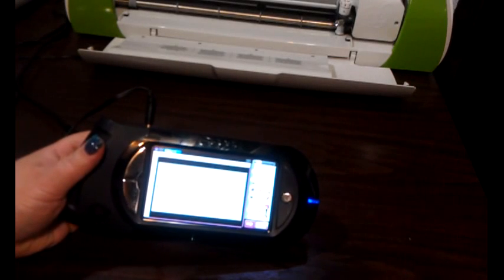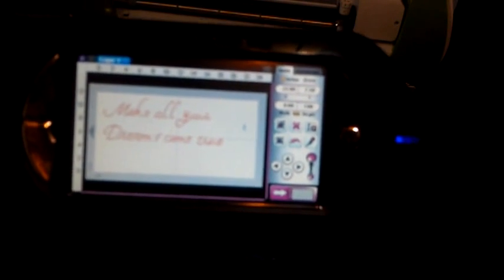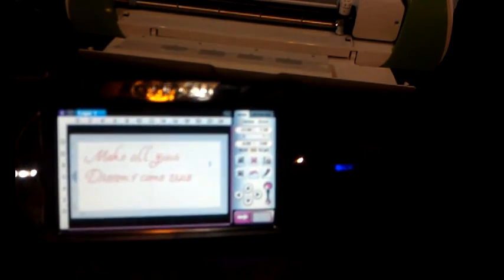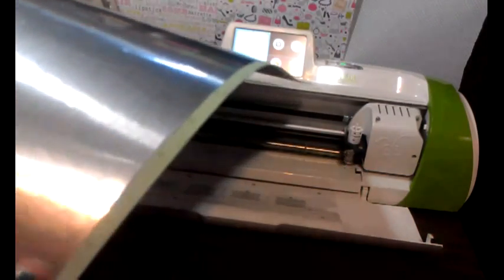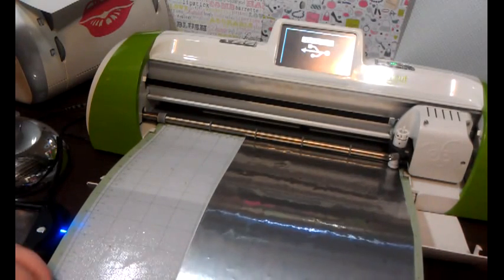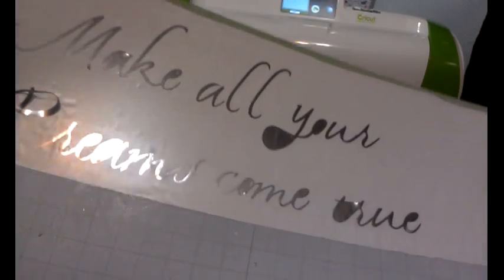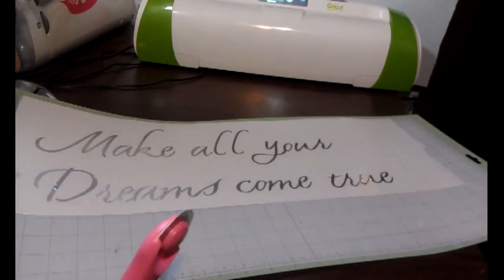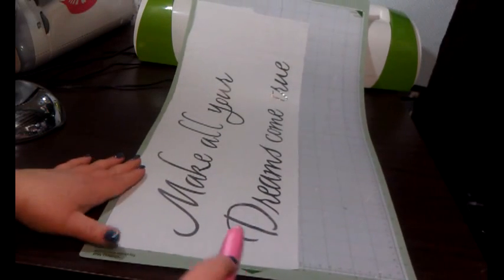Make Your Dreams Come True on Contact paper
Cutting Make your dreams come true, Using the Cricut E2 cutting on silver Contact Paper. Wall Decor.